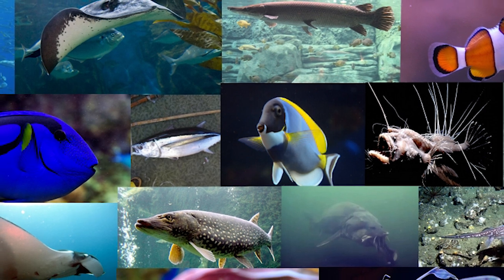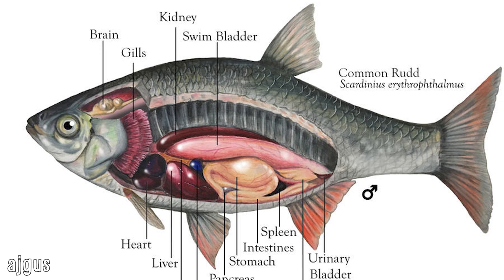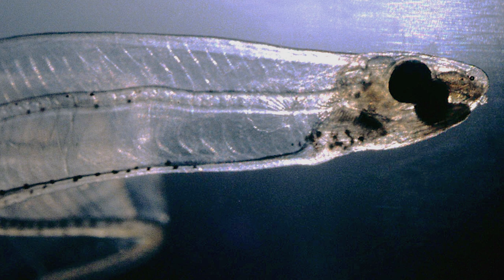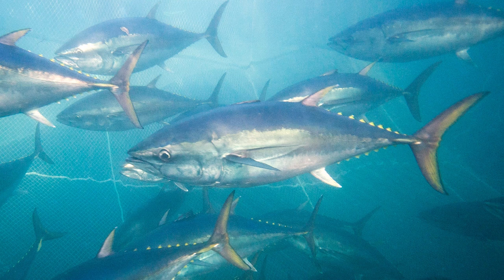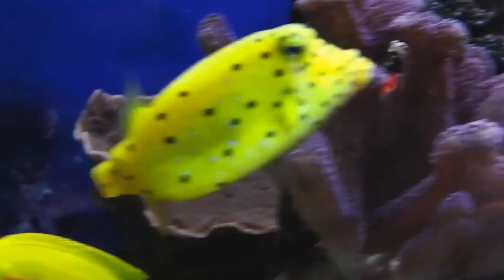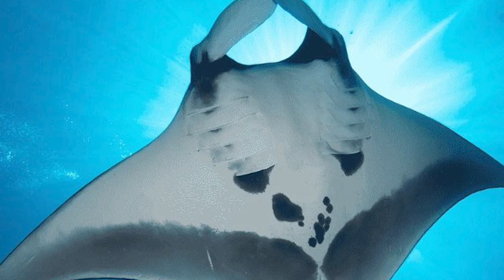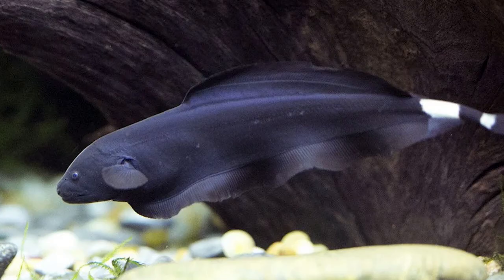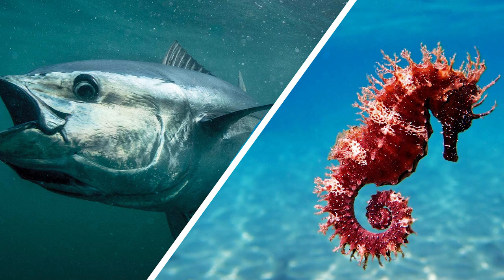Fish Body Form Diversity & Locomotion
Fish are hands down among the most diverse of all vertebrate life, and because of this diversity, have taken up practically any niche you could think of in an aquatic environment. And to manage this, it figures that different species would evolve wide-ranging and varying body plans to do so, which is just what we see today, and throughout time. This video will aim to cover as many as is reasonable, and show their benefits and how they came about, and also about how some fish that look like total opposites are actually among their own closest relatives. I hope you enjoy.